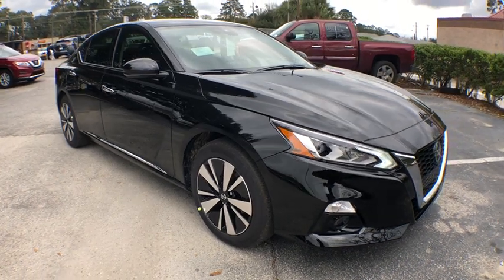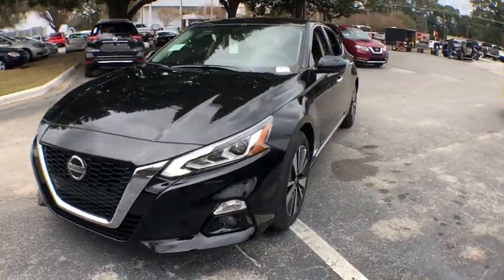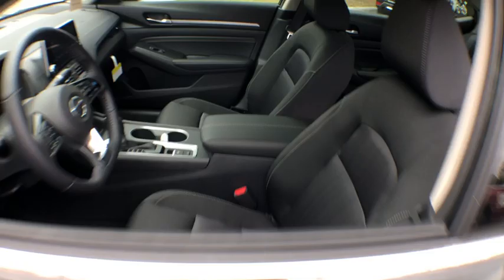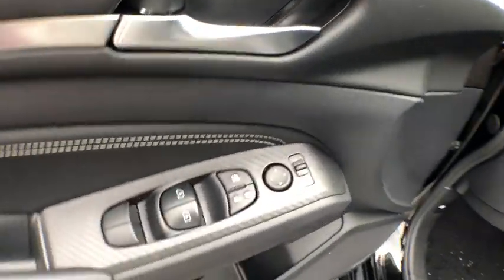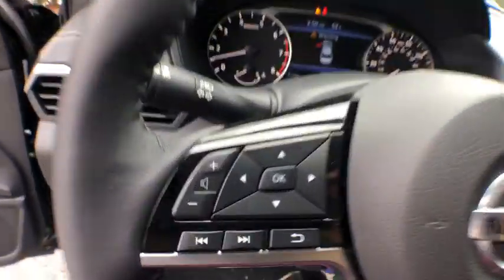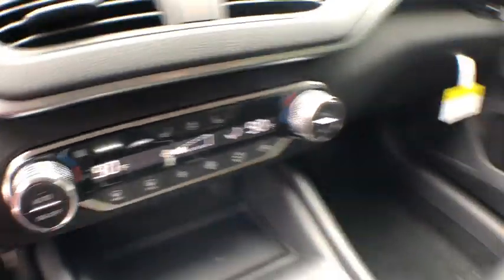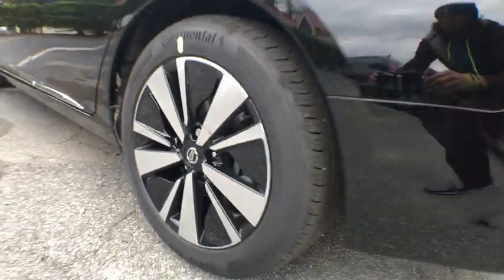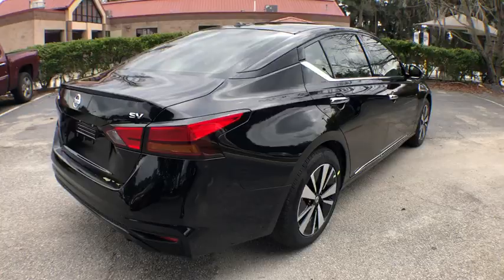2019 Nissan Altima Pooler, Bluffton, Statesboro, Hinesville, Savannah, GA KC145527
Super Black N 2019 Nissan Altima available in Savannah, Georgia at Vaden Nissan. Servicing the Pooler, Bluffton, Statesboro, Hinesville, GA area.